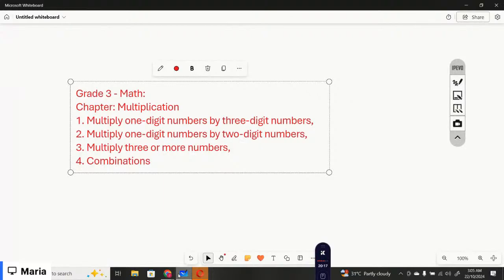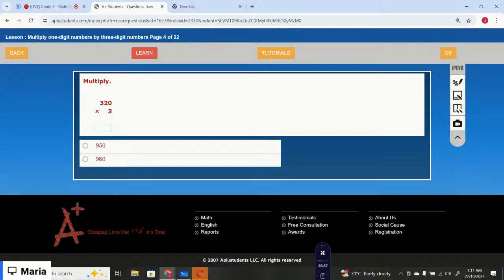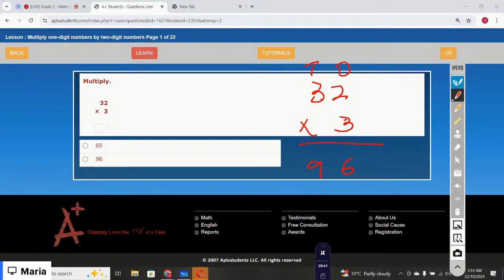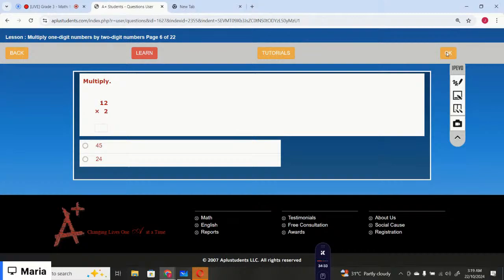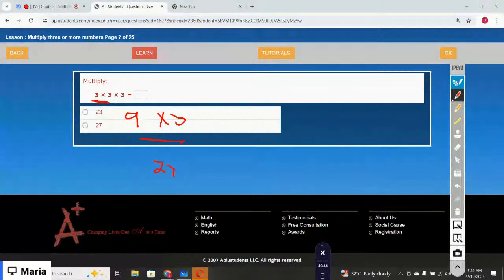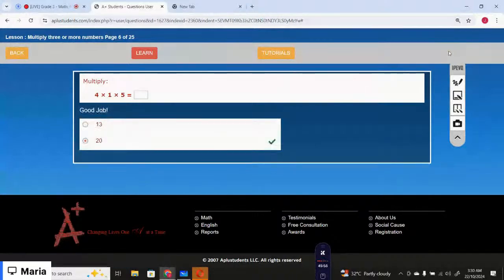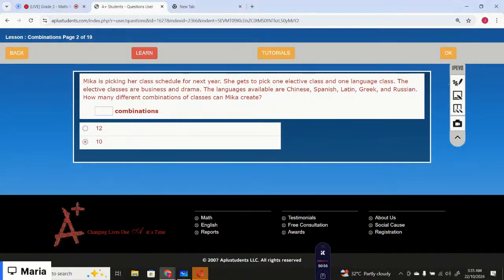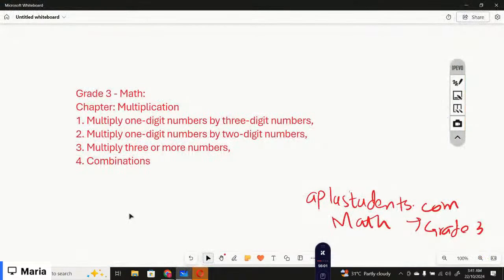Grade 3 - Math: Multiplication